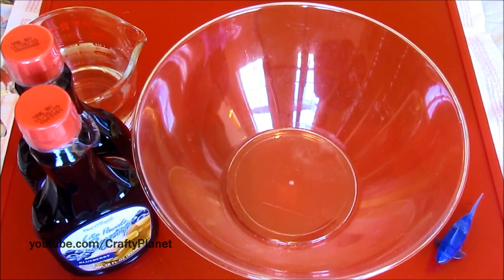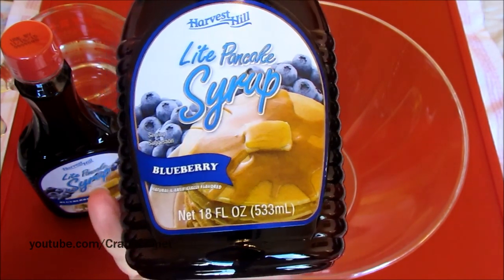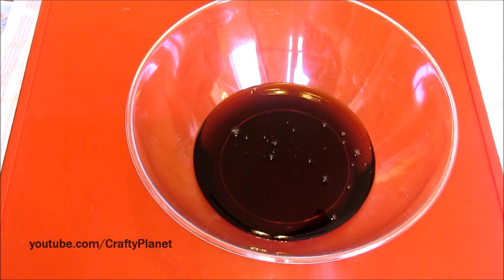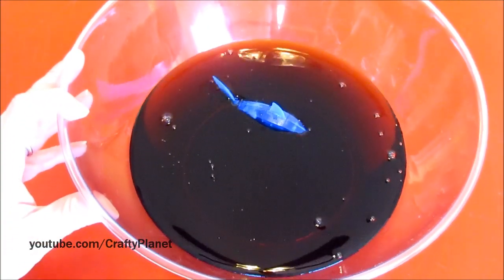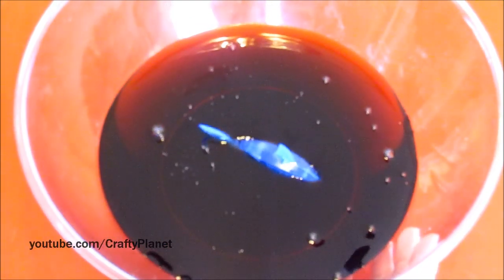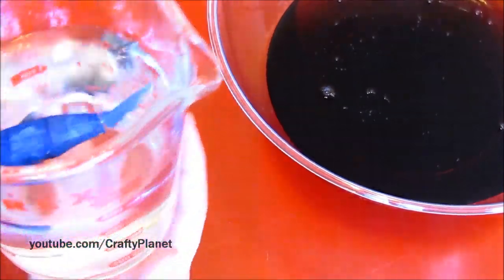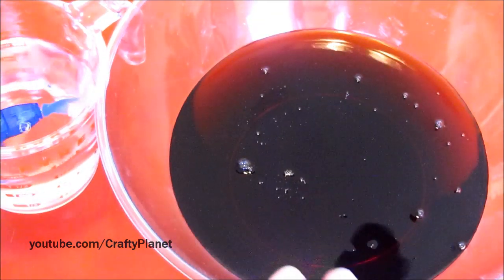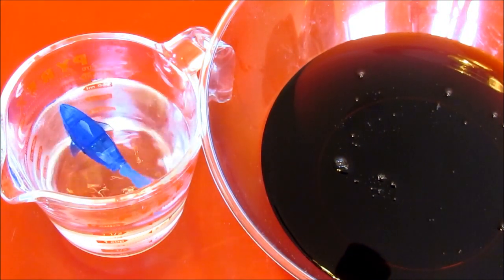Can A Hex Bug Fish Swim in Syrup ??? AQUABOT Swimming Test Review Micro Robotic Robot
Will Syrup Destroy the Hex Bug Fish ???

Part pet, part toy, the HEXBUG Aquabot provides kids with the fun experience of having a pet fish, without all the messy clean-up. The portable fishbowl allows kids to bring their pet fish with them wherever they go!

HEXBUG Aquabot is available in two styles, the Shark and the Clownfish, and ten translucent colors. Styles and colors are selected randomly at time of shipment based on availability.